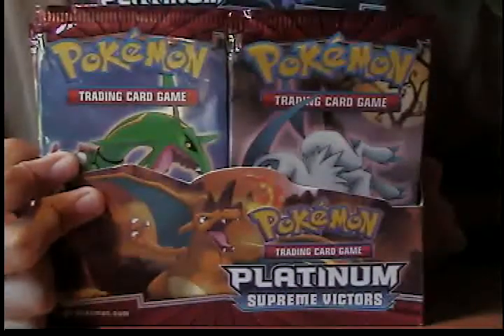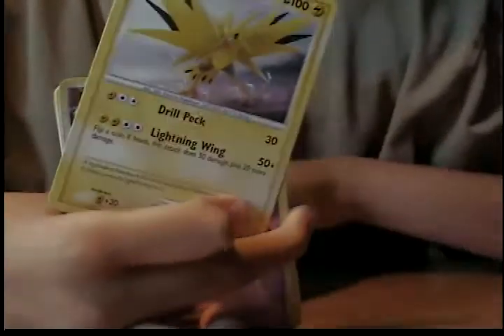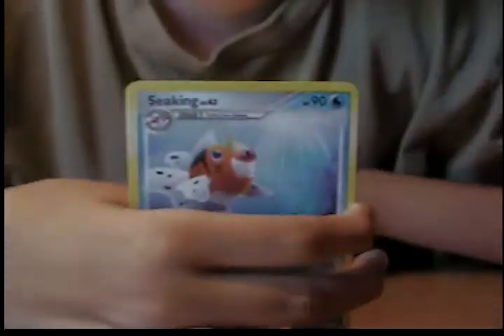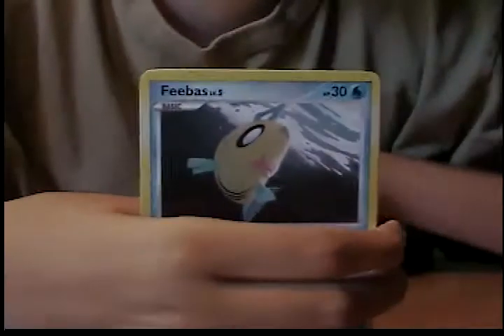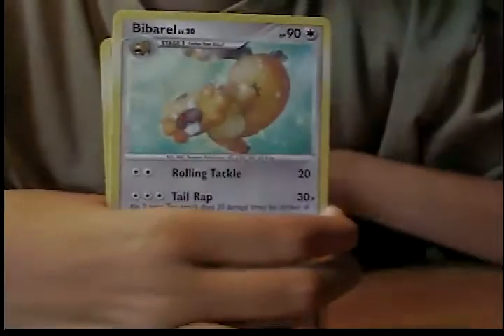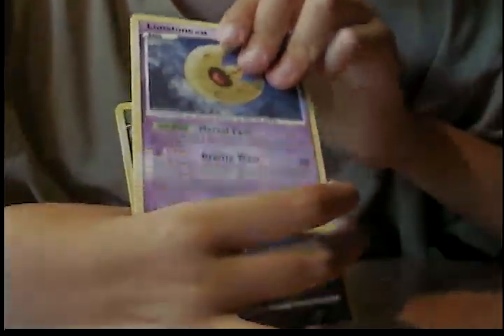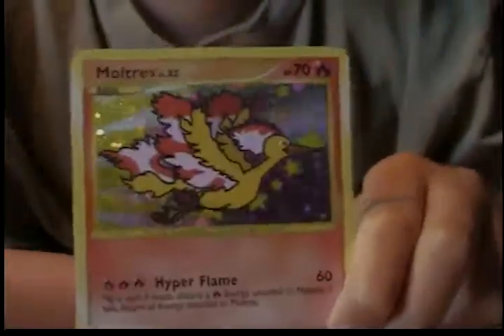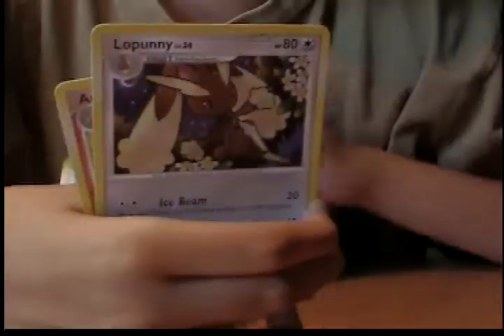Supreme Victors Booster Box Part 1